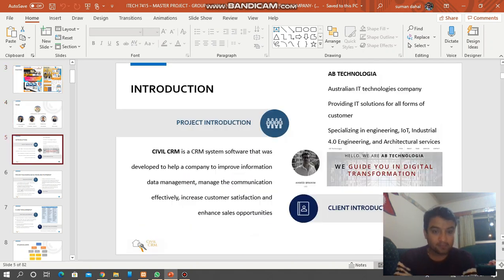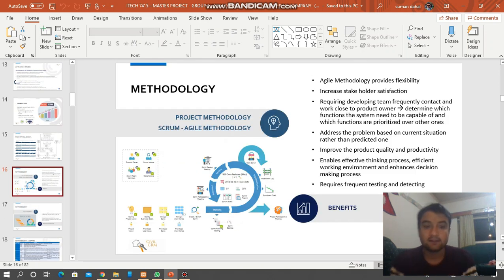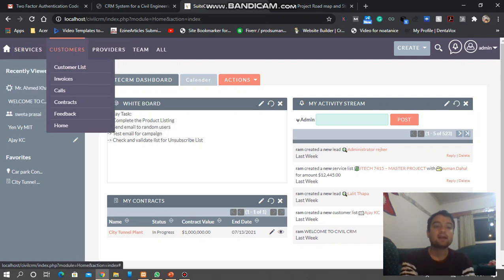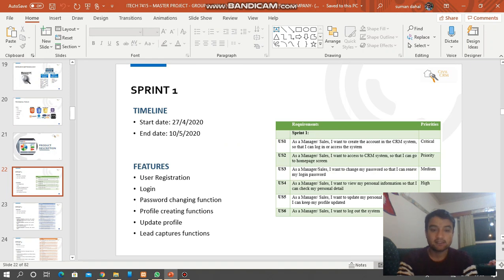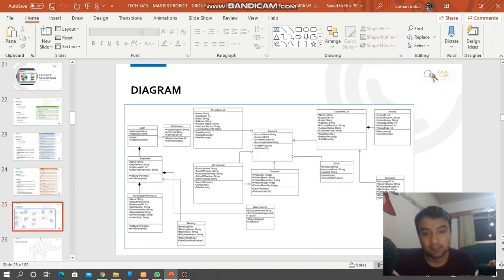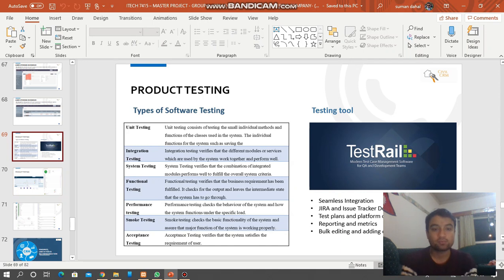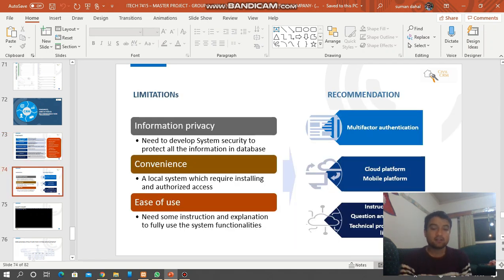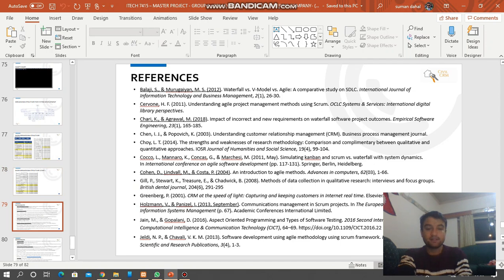FINAL DEMONSTRATION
MASTER PROJECT FINAL DEMONSTRATION